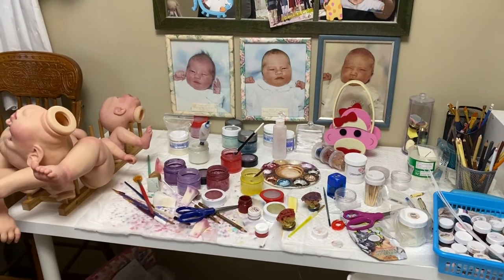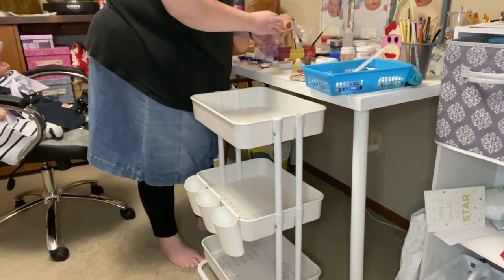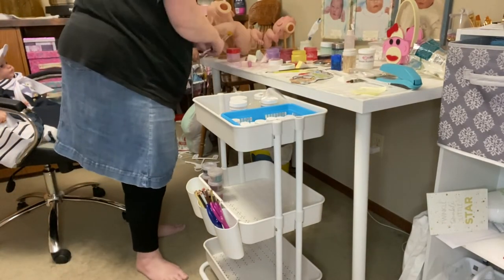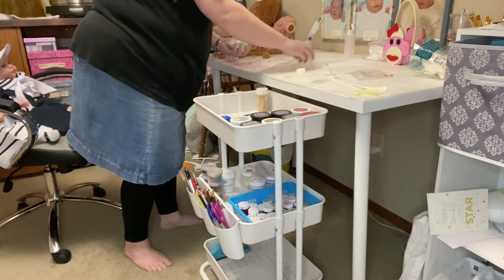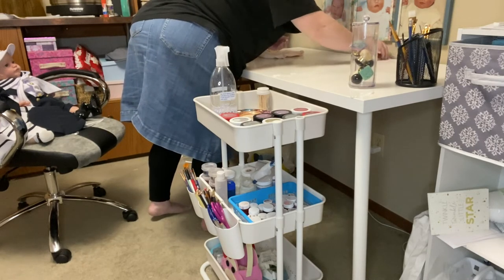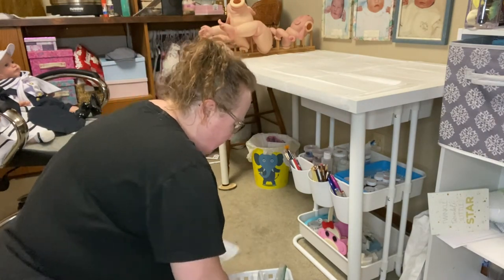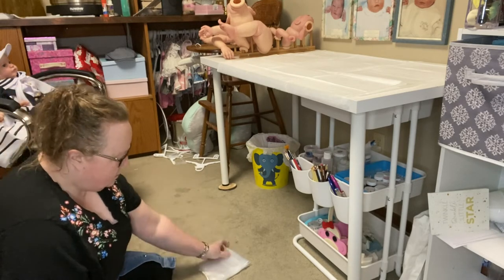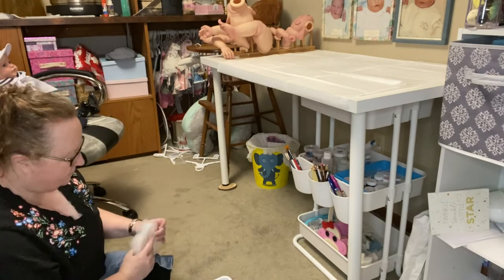Come clean with me! Cleaning and organizing my desk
REBORN DOLLS ARE FOR ADULT COLLECTORS. THEY ARE NOT INTENDED FOR CHILDREN.

~ My current collection ~

*Faith Jubilee*
Serenity sculpt by Laura Lee Eagles,
Reborned by studios of Renee Mack

*Christian David*
Elyse sculpt by Cassie Brace

*Hosanna Amara*
Angelia sculpt by Romie Strydom
Reborned by Kymberlee’s cocoon

*Aaleyah Jewel*
Kylie sculpt by Romie Strydom

*Hope Everleigh*
Greta sculpt by Andrea Arcello
Reborned by Weebiedolls

*Joy Beth*
Harper sculpt by Andrea Arcello
Reborned by Weebiedolls

*Bennett Shepherd*
Phoenix sculpt by Andrea Arcello
Reborned by Weebiedolls

*Jireh Paul*
Cutie sculpt by Donna Rupert

*Willow Rose*
Abigail sculpt by Laura Tuzio Ross
Reborned by Weebiedolls

*Zion Joey*
Ethon sculpt by Cassie Brace
Reborned by Weebiedolls

*Moriah Brooke*
Tiger Lily sculpt by Cassie Brace
Reborned by Weebiedolls

*Gideon Charles*
Bindy sculpt (baby chimp)

*Miracle Noella*
Miracle sculpt by Laura Lee Eagles

*Patience Sofia*
Esme sculpt by Laura Lee Eagles
Reborned by Paris Alley Reborns

*Shelby Juleen*
Saskia sculpt by Bonnie Brown
Reborned by Weebiedolls

*Peter Kingsley*
Connolly sculpt by Andrea Arcello

*Penelope Reign*
Maizie sculpt by Andrea Arcello

*Briella Jean*
Gertie sculpt by Laura Lee Eagles
Reborned by Weebiedolls

*Kymbri Jamila*
Jamina sculpt by Petra Seiffert

*Brady Davis*
Greyson sculpt by Bonnie Brown
Reborned by Weebiedolls

*Ming-Sun*
Anming sculpt by Ping Lau
Reborned by Weebiedolls

*Pax Orion*
Knox sculpt by Laura Lee Eagles
Reborned by Irina Kaplanskaya

*Louisa Wren*
Full body silicone doll sculpt, Kira by Tatyana Burden

*Juliet Angel*
Quinlynn sculpt by Laura Lee Eagles
Reborned by Gretchen Anthony

*Lilibeth Kate*
Tavie sculpt by Melody Hess
Reborned by Weebiedolls

*Elowen Praise*
Sue Sue sculpt by Natali Blick
Reborned by Weebiedolls

*Psalm Angelique *
Chloe sculpt by Natali Blick
Reborned by Weebiedolls

*Briant Emmanuel *
Tobiah sculpt by Laura Lee Eagles
Reborned by Weebiedolls

*Isabella Dove *
Birdie sculpt by Laura Lee Eagles
Reborned by Paula Lobato de Faria